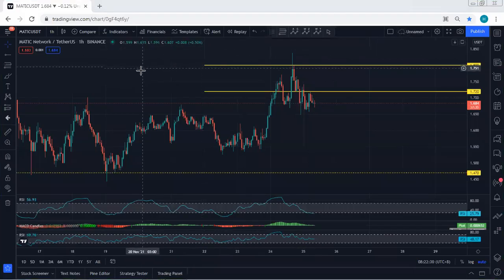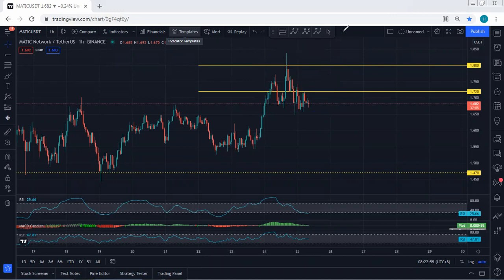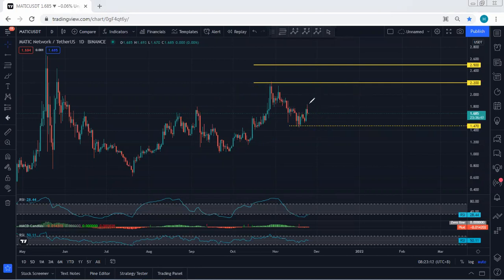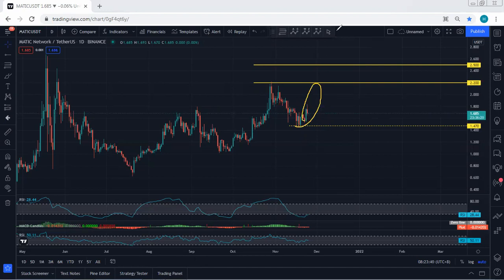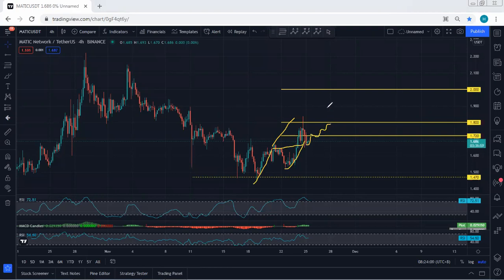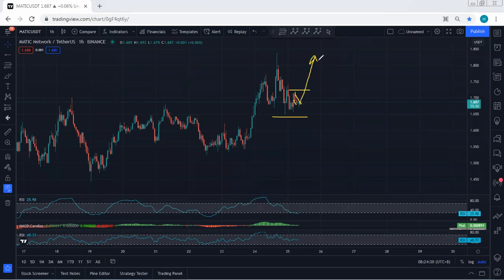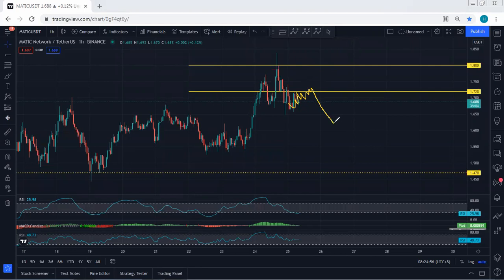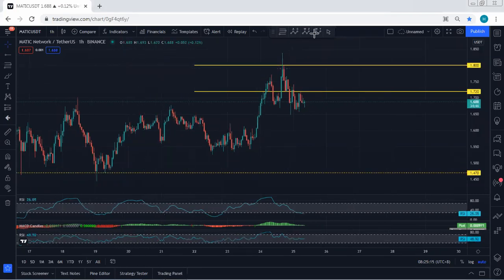MATIC - Polygon Technical Analysis for November 25, 2021 - MATIC